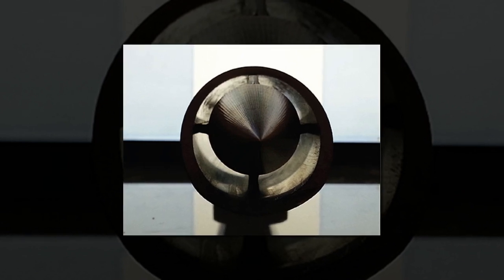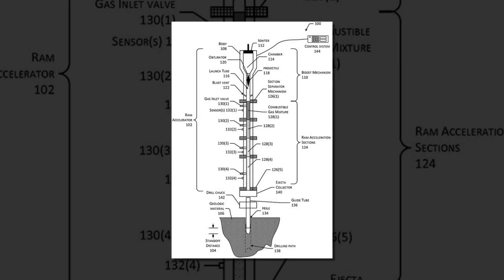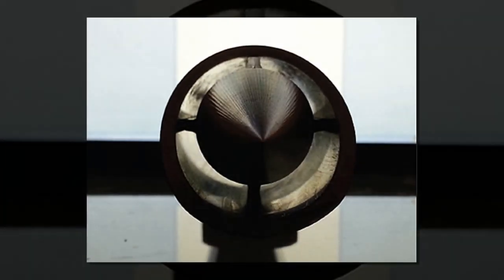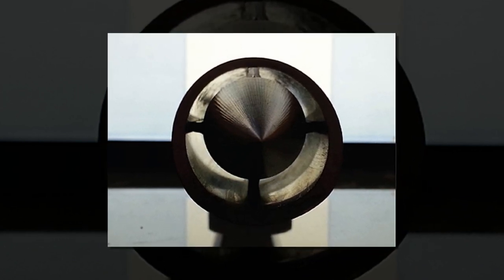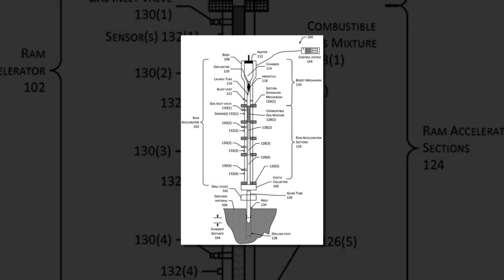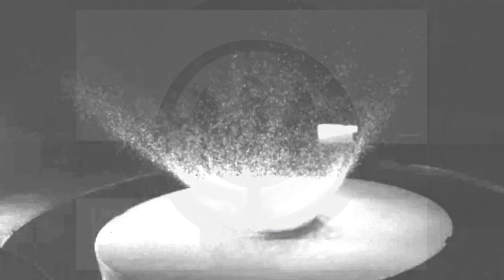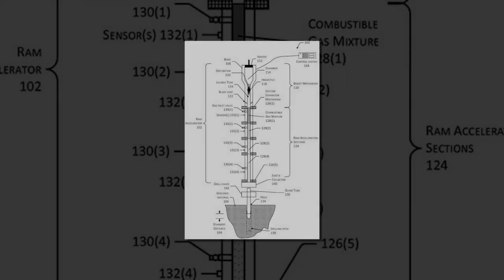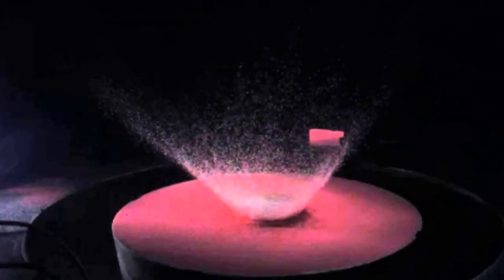Hyper Sciences looking to drill for geothermal power using ram accelerator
Washington State based drilling technology company HyperSciences, headed by aeronautical engineer Mark Russell has applied for a patent on a new type of ram accelerator that would be used to blast very deep holes in the ground—to access geothermal resources. He has told the press that he believes that geothermal power is the wave of the future, and not just for creating electricity—he thinks we may one day use it to make space travel commonplace.

HyperSciences is operating under a grant from Shell Oil, which quite obviously has a huge stake in both drilling technology and new energy resources. The company is experimenting with different designs for what is in essence a very powerful gun—"bullets" fired from it at very high velocity would cause whatever is struck to vaporize, along with the projectile. Russell claims that once they get the gun right, it could be used to drill deep enough, to access geothermal resources at depths up to two miles.

Geothermal power has made news recently, in places like Iceland, where it is being harnessed in very big ways—but not all parts of the planet have such a source so close to the surface. Traditional drill technology has proven to be too costly to access them, thus new ideas are being taken very seriously by corporate giants such as Shell.

The idea at HyperSciences starts with a projectile loaded onto a ram accelerator—gas is pumped in and then ignited, causing the pressure in the chamber to increase, pushing the projectile forward, reaching speeds of up to 4,500 mph. The gun is different from traditional firing mechanisms because the accelerator is used as both a barrel and chamber. It is actually a form of ramjet technology—one shot would create a hole in the ground, multiple shots would create deeper and deeper holes and that is the ultimate goal, to create a gun that could blast holes to any depth required at a much lower cost than traditional drilling. Russell has said the team is also looking into the possibility of adding plastic explosives to the projectile to increase the hole depth with each shot.